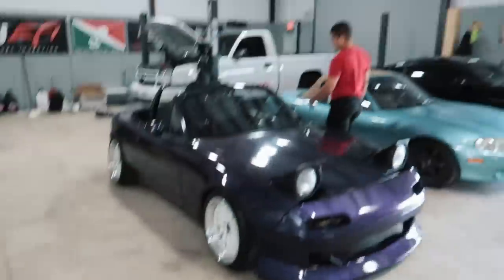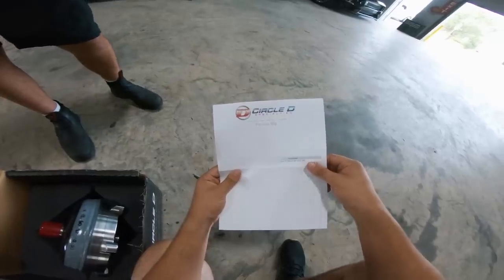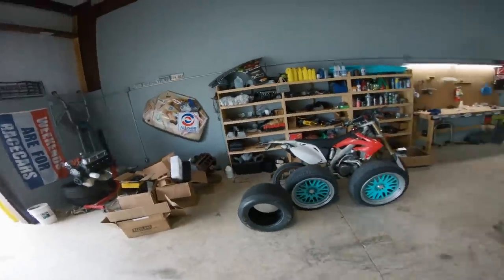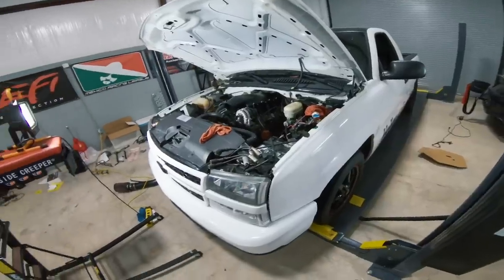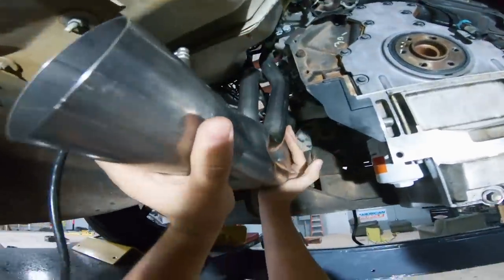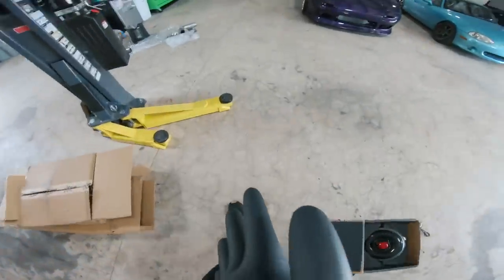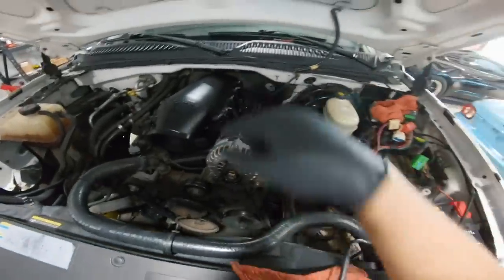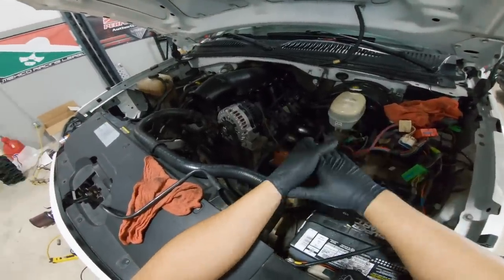Will JEEP headlights fit on a MIATA?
Check out Texas Speed and what they have!

Fan Mail -
itsjusta6
Ruston, LA
71273

Mustang:
Suspension - BMR Suspension

Race Truck:
Nitrous Kit - NOS

Miata:
Coilovers - Raceland